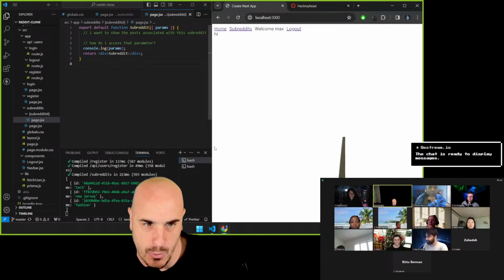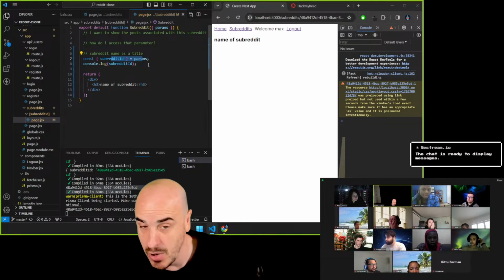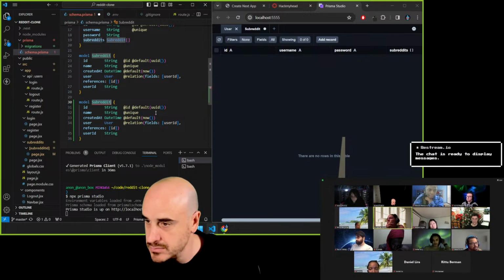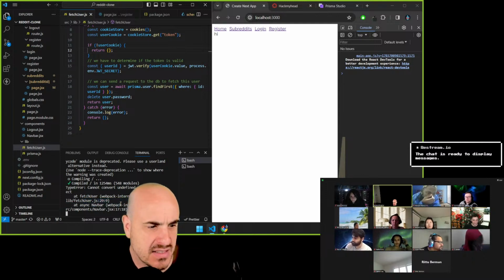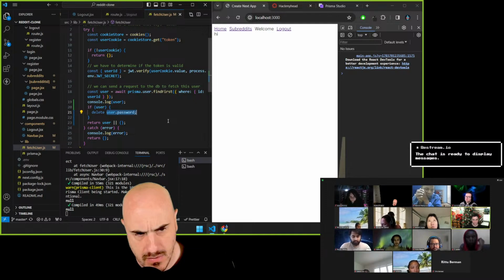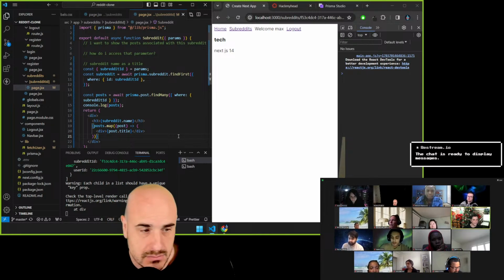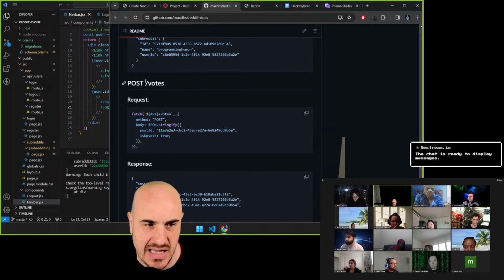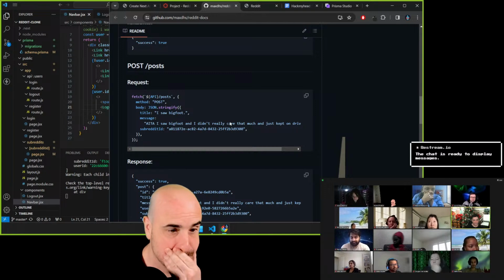Finishing Reddit Clone in Next.JS at Hackmyhead Coding Bootcamp